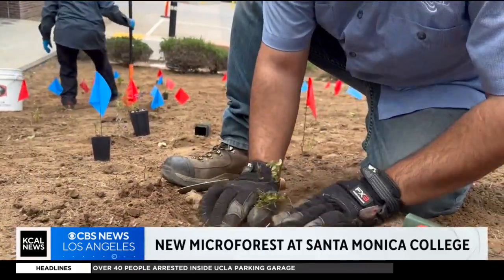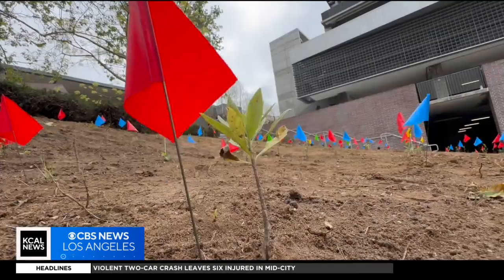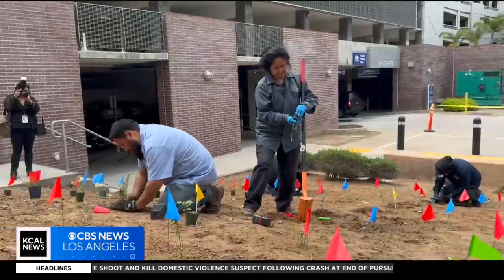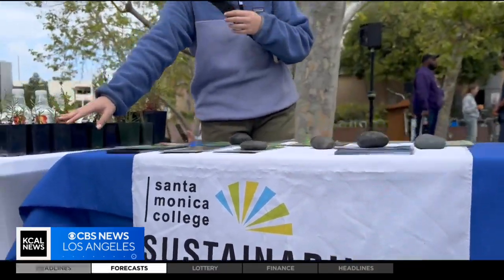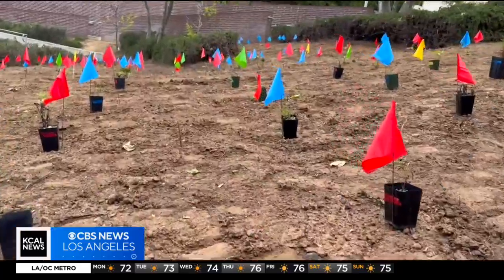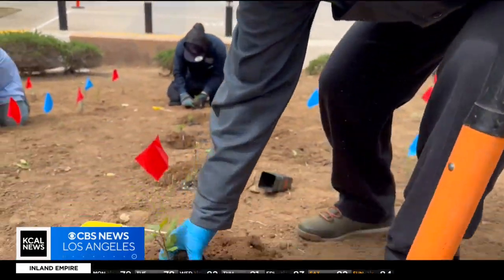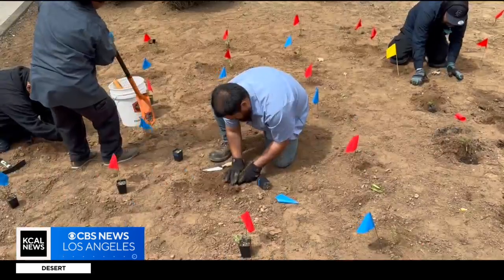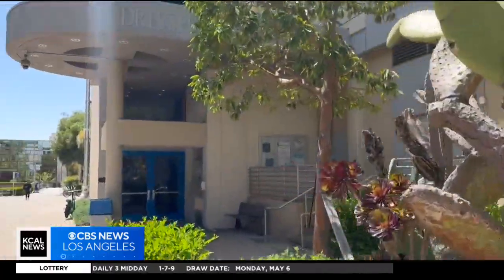Santa Monica College unveils microforest on campus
Nick Zucevic reports from Santa Monica College, which became the first community college in the country to unveil a new microforest on its campus, which should help scientists develop a greater understanding of how nature truly works.